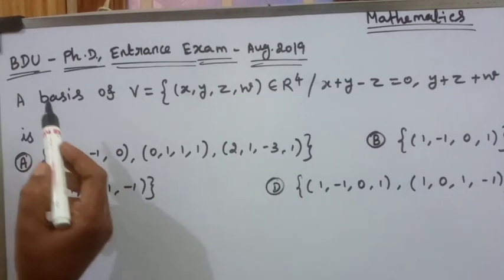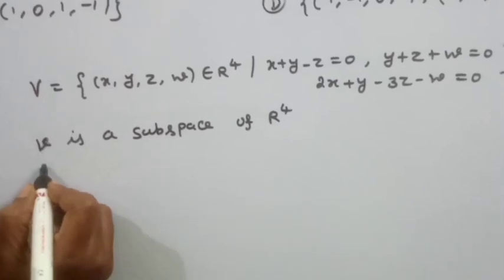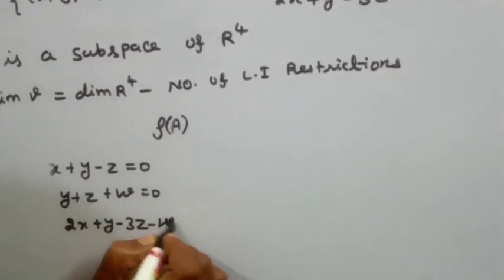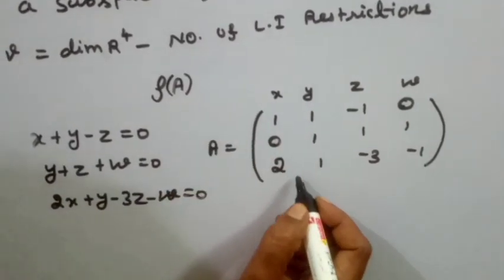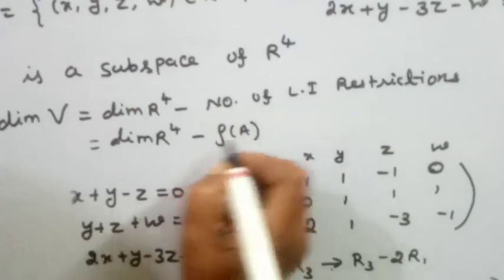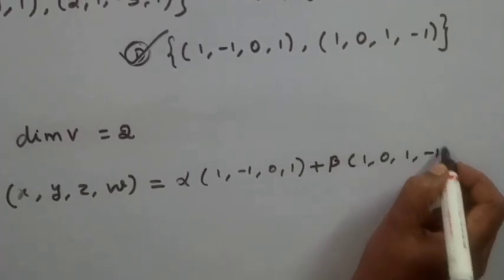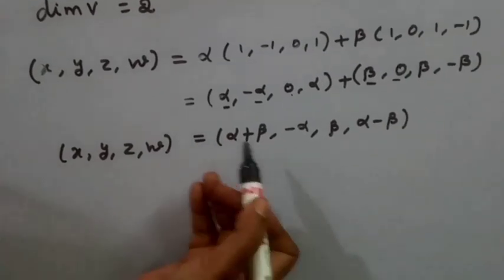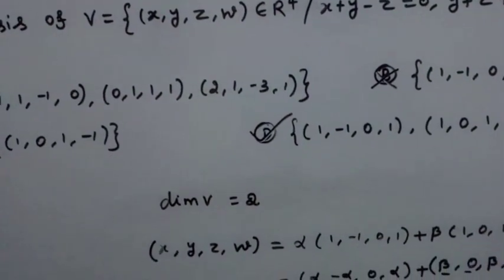Ph.D ENTRANCE PREVIOUS QUESTION AND IT'S SOLUTIONS/PART 46/FIND BASIS OF A SUBSPACE/KS UG PG MATHS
In this video we have discussed BDU PhD entrance previous question
A basis of V={(x, y, z, w)∈R^4/x+y-z=0, y+z+w=0, 2x+y-3z-w=0 is